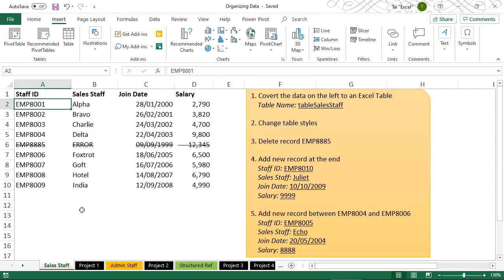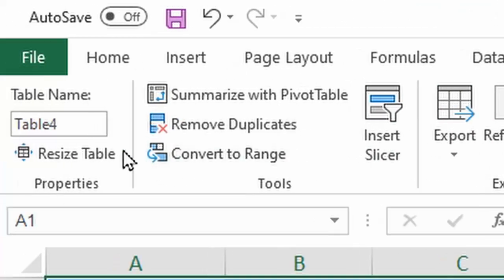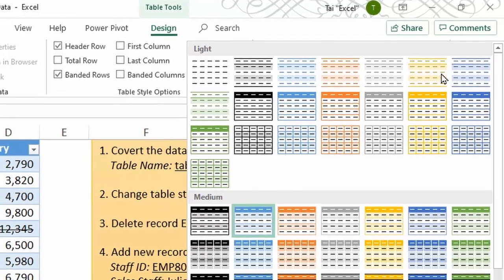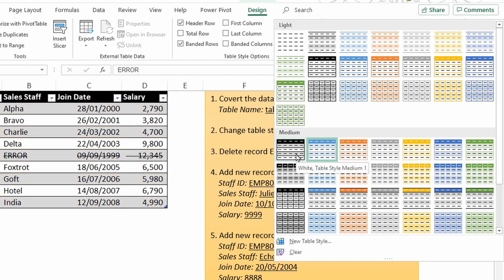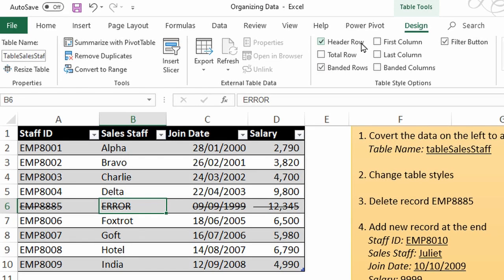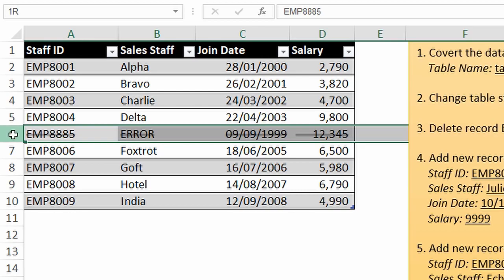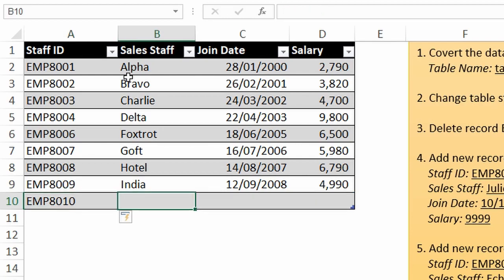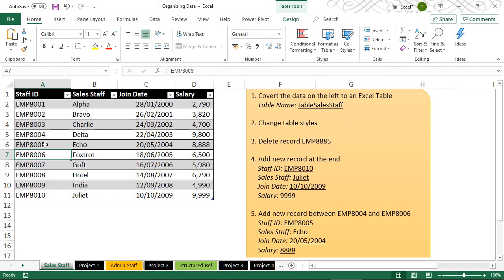Excel Tables Tutorial #1 How to Create and Use Excel Tables 365 2019 2016 2013 2010 2007